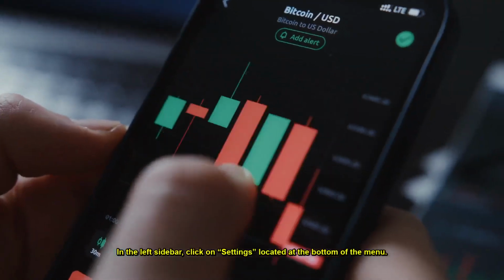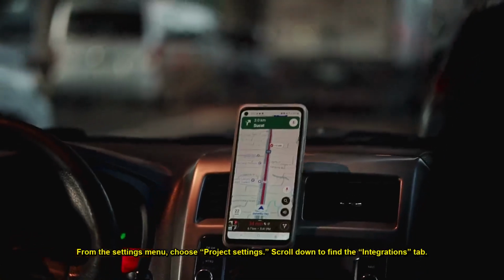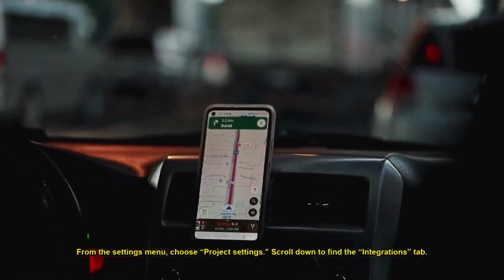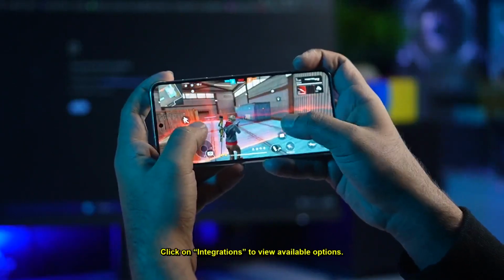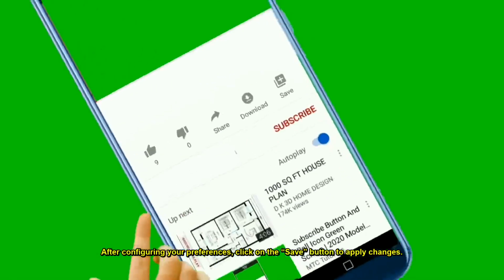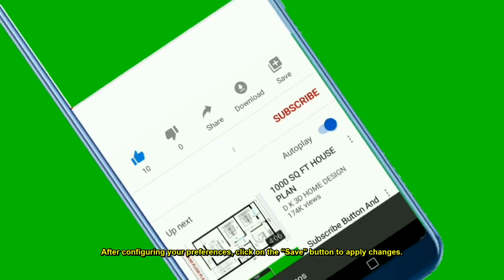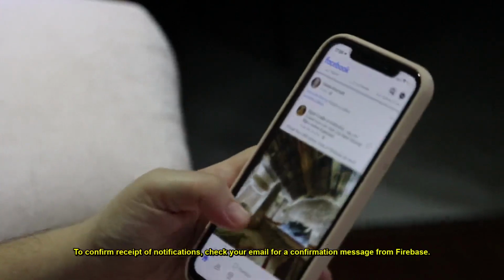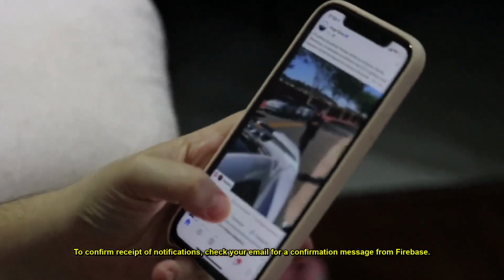How to subscribe to iOS App Analytics notifications from Firebase - Step By Step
Learn how to set up notification alerts for your app's performance metrics and gain valuable insights to enhance user engagement and retention. Whether you're a developer or an app owner, this video will equip you with the knowledge to effectively monitor your app's analytics.